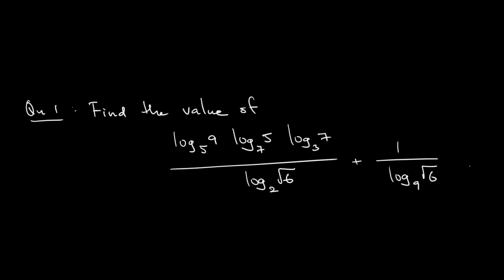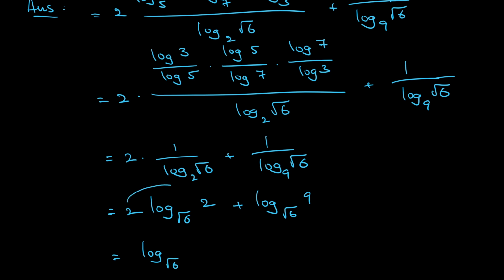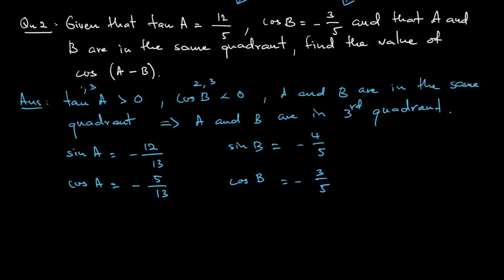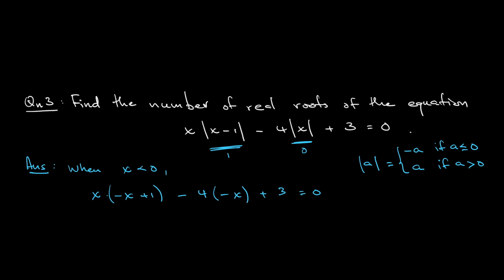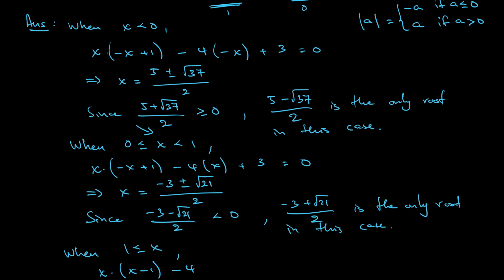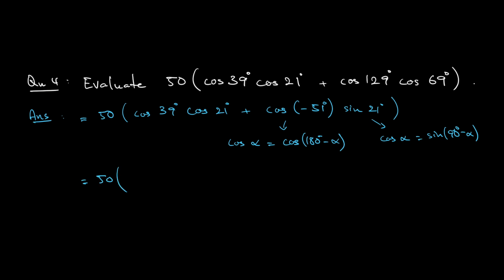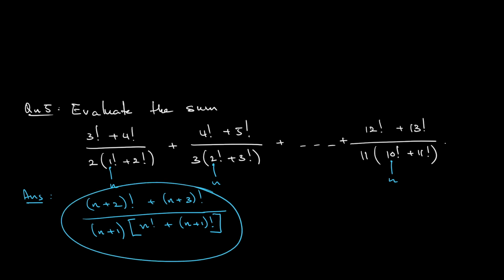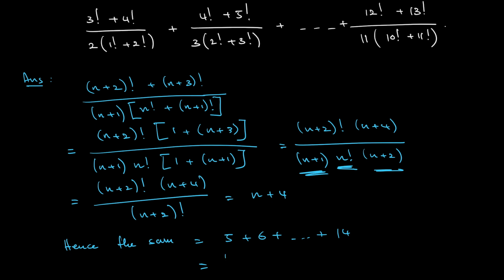SEAMO X 2022 Training - Paper E (Part 1)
SEAMO X 2022 Training videos are made for different levels to help you prepare for the competition. To register, proceed to seamo-official.org and register for the competition before the deadline (dates differs by location)!